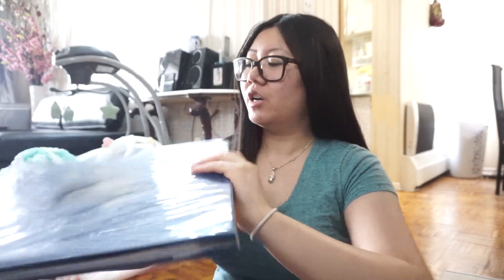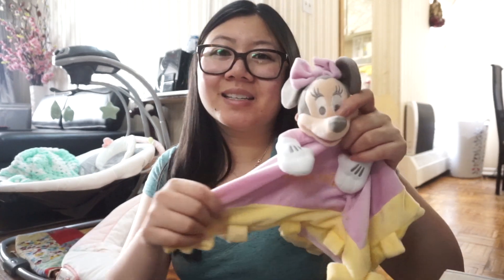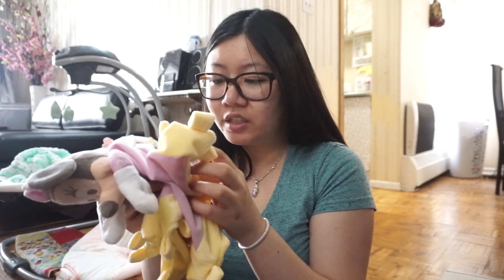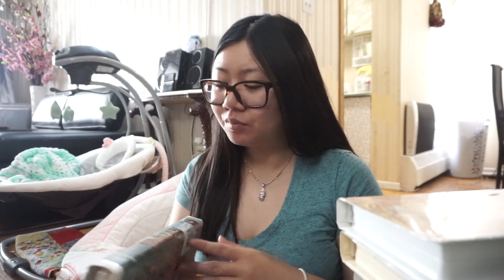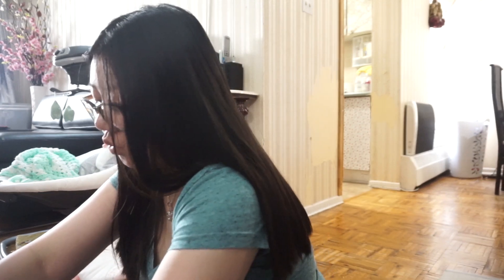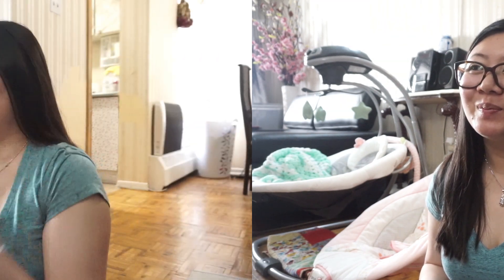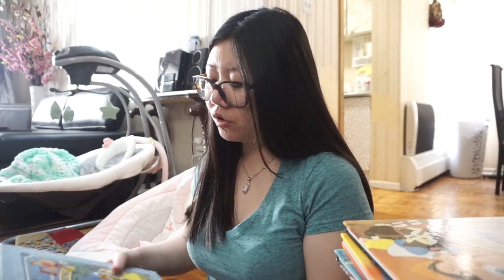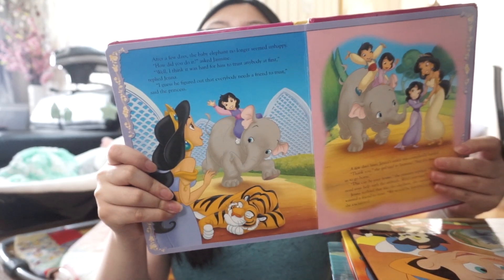THRIFT STORE HAUL (DISNEY EDITION) | kellyletv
I went to the thrift store and found a whole bunch of goodies for only $40!

FOLLOW KELLY!

meeko's instagram (kelly's dog) // @meekolicious

FOLLOW TYROME!

FOLLOW MADELYN!

Videos are always uploaded Monday to Friday (with exceptions).